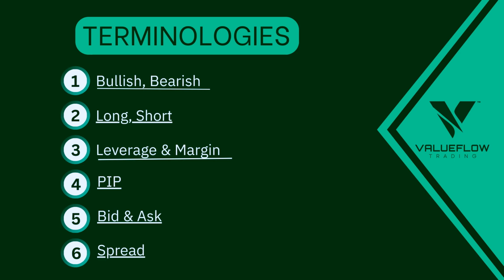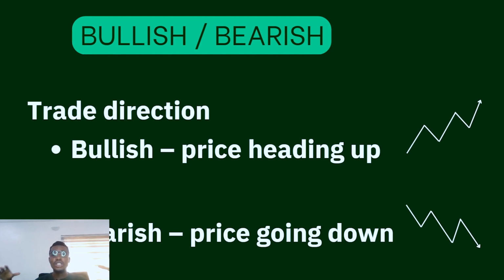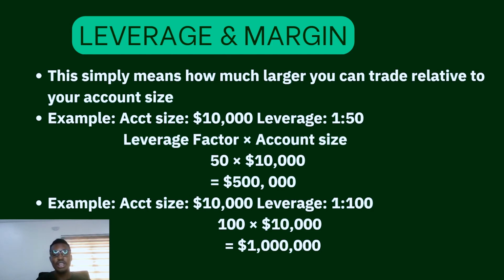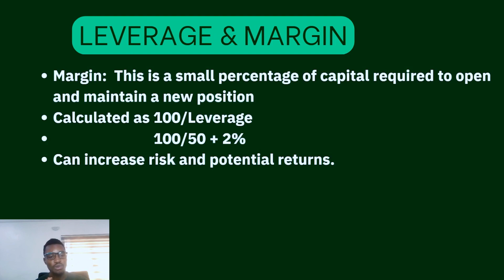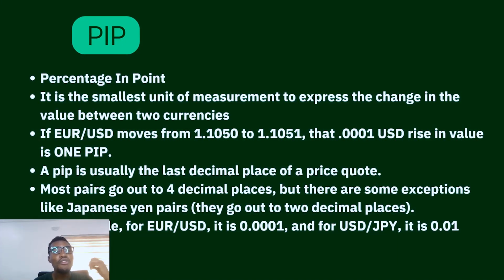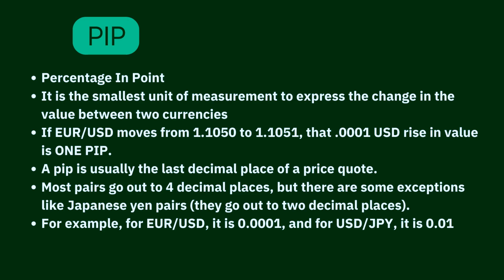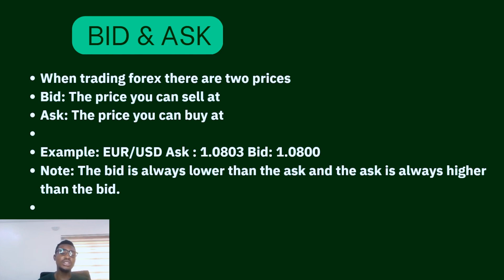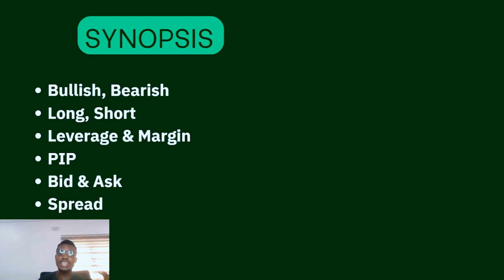Forex Trading For Beginners #1: Forex Trading Common Terminologies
Welcome to video #1 of Forex Trading for Beginners.

This is a free step by step trading course or beginner series that teaches you the essentials of Forex trading - especially for those who have little or no trading experience.